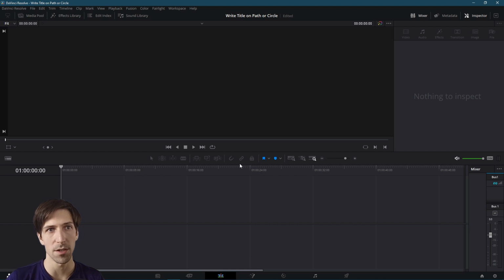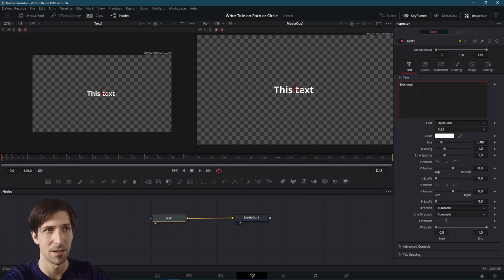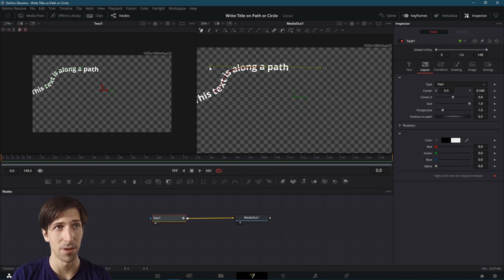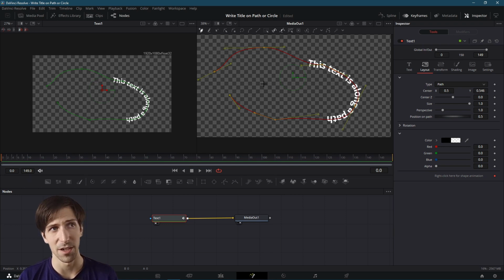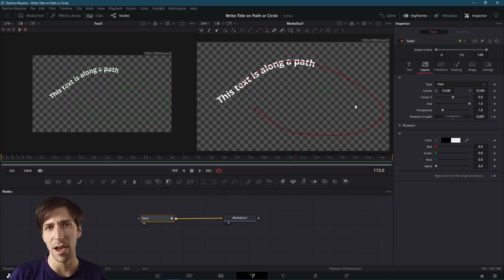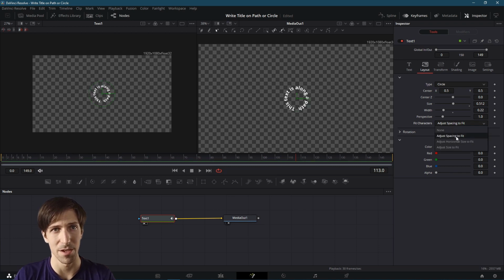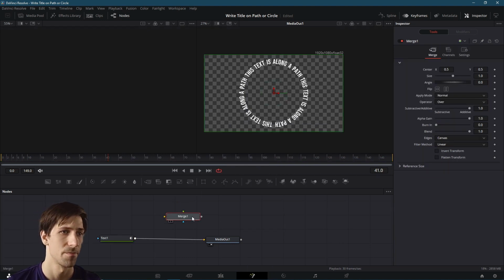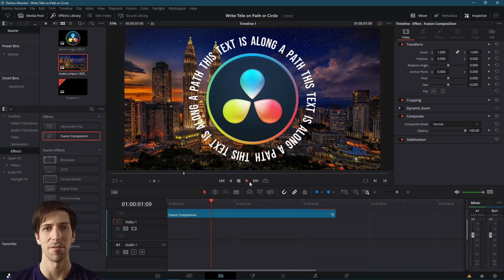How to Make a Title on a Path or Circle Shape in DaVinci Resolve 17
Learn how to give text titles a different shape including being written along a path defined by curves or a perfect circle in Resolve 17.